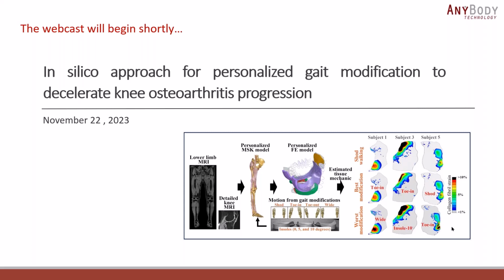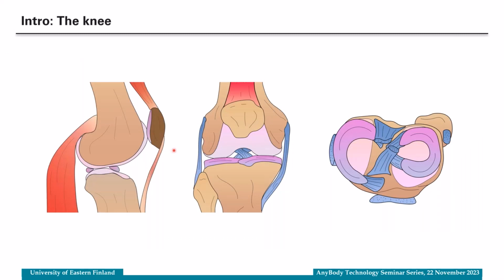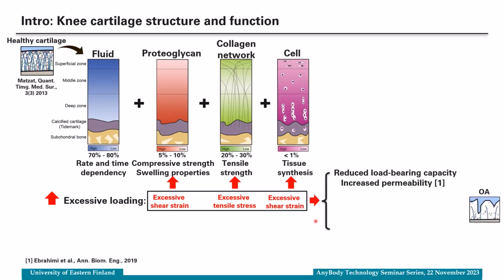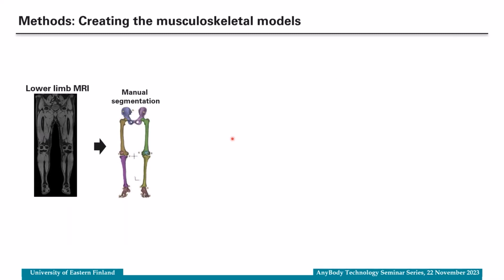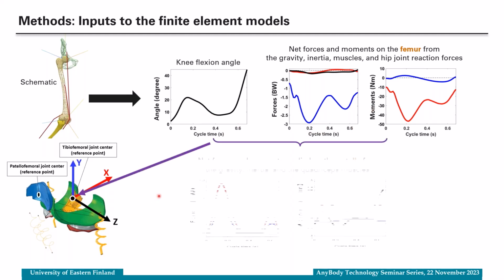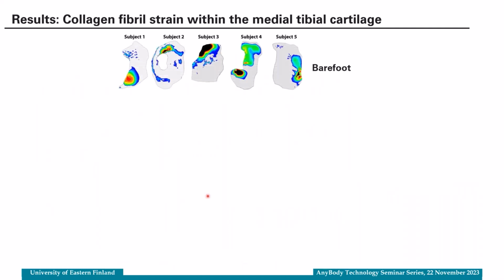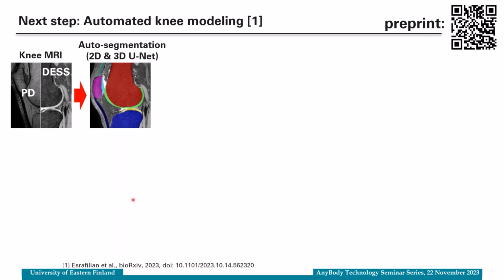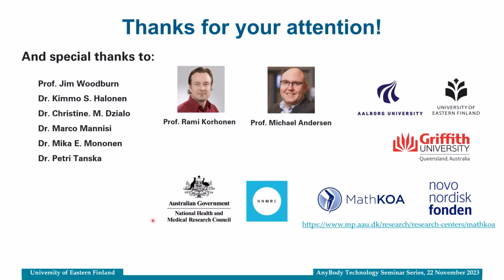In silico approach for personalized gait modification to decelerate knee osteoarthritis progression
Knee osteoarthritis (KOA) is a degenerative and painful joint disease, with no proven cure. Current treatments target managing symptoms, often starting with non-surgical interventions like gait modifications. These interventions aim to reshape the mediolateral distribution of knee contact forces, intending to decelerate or postpone the progression of mechanically induced KOA. However, the effectiveness of the interventions is debated, with no evidence of change in tissue-level knee mechanics – one factor governing cartilage degradation response in KOA. Utilizing musculoskeletal finite element analysis, our study investigated how different gait conditions and modifications affect tissue-level knee mechanics previously suggested as indicators of collagen network damage, cell death, and loss of proteoglycans in knee cartilage. In this seminar, we will explore these personalized computational models and showcase how the in silico approach can help tailor gait modifications to delay or decelerate KOA progression.